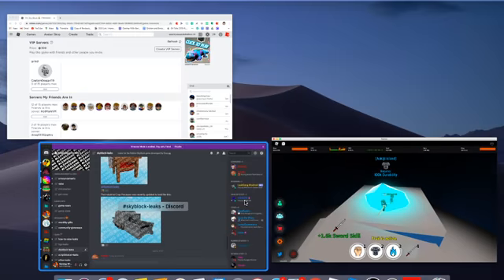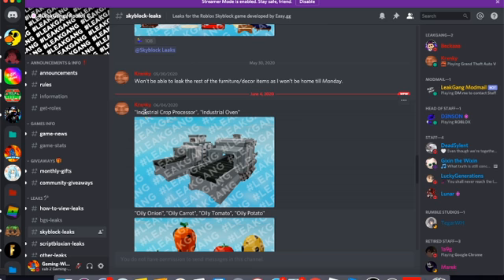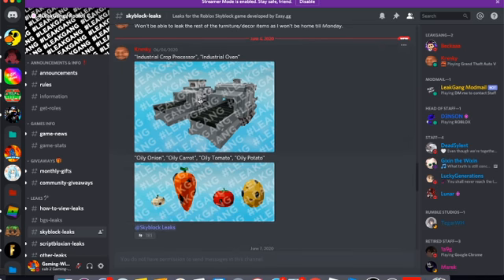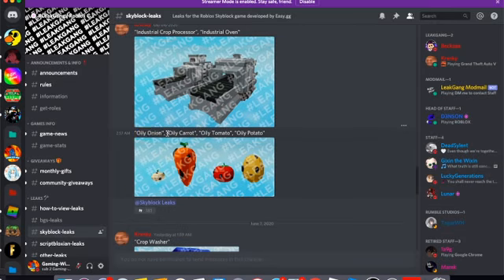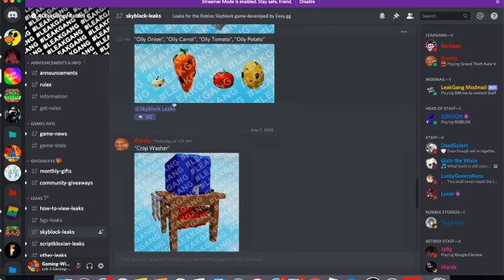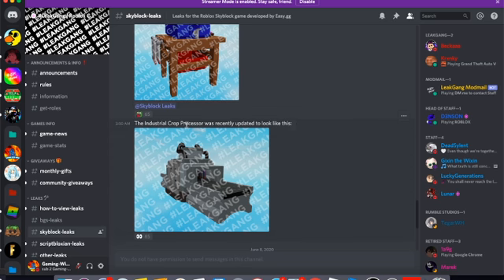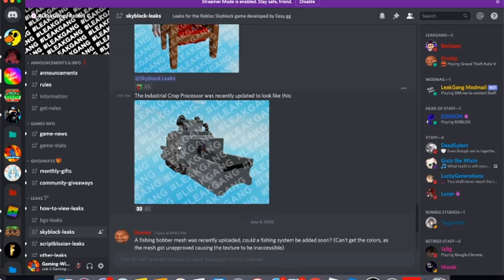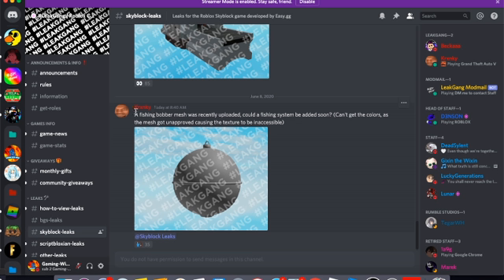🚨SkyBlock update Leaks🚨 New crop washer and Fishing System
More down here¡

 _______________links below!___________________

Commands: !level, !sub, !user, !rules

THANK YOU! Ettore for the thumbnails!!!

♟My Roblox username: qwertyuiopasbidndhck

 🎵Songs I used: Astral Projections - Hallmore Lost Sky - Dreams

My Roblox group!☞ Make sure to join!

🤫DM if you have any secret pets from bubble gum simulator!

I will love to receive them!😜

I love you guys, you guys are the best!❤️ 🖤

🌲 Build your own island
👨‍🌾 Create huge farms
💸 Sell items to make money
🍳 Cook tasty delicacies
✨ Gather valuable resources
🔥 And more!